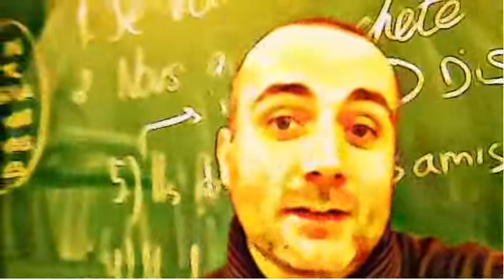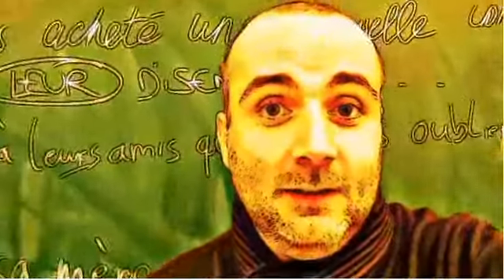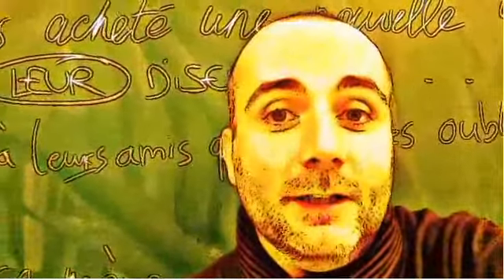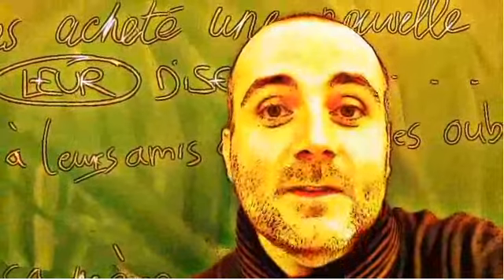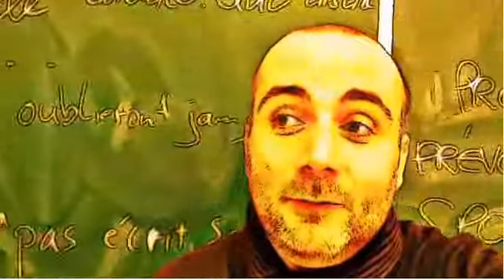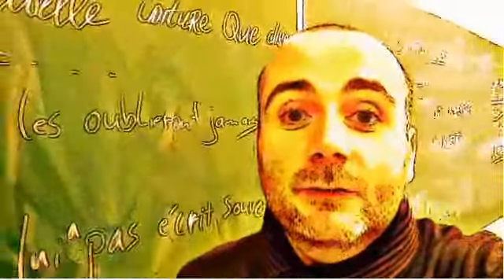FRENCH CLASS = twenty first